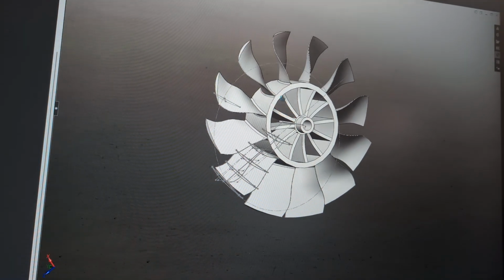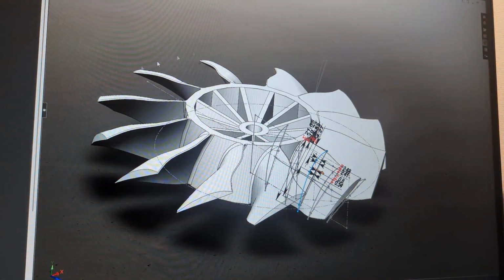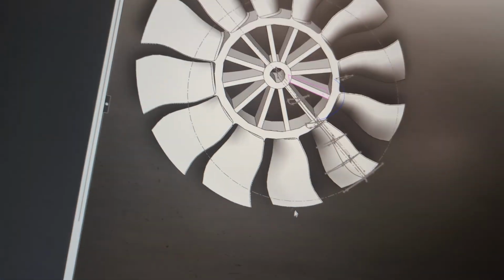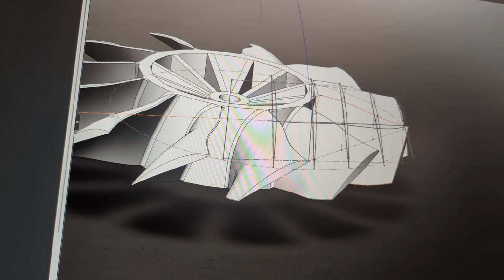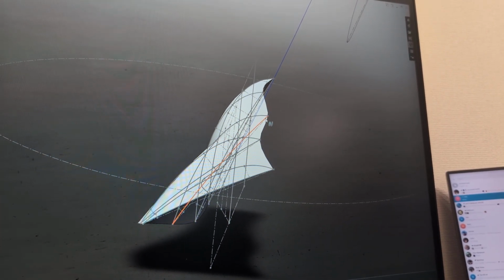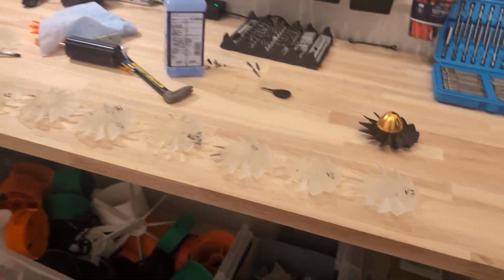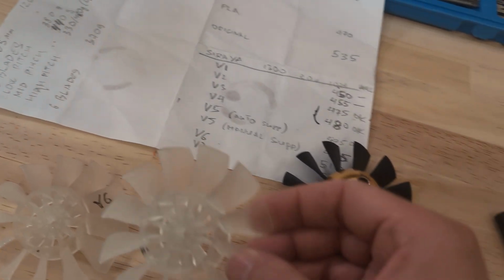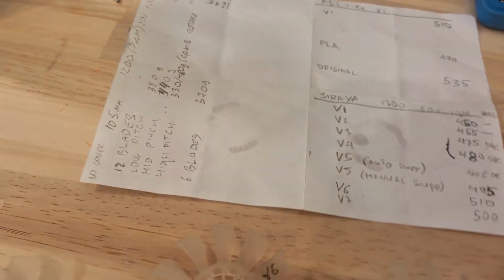EDF Propeller Design and Test Results based on Freewing 90mm EDF